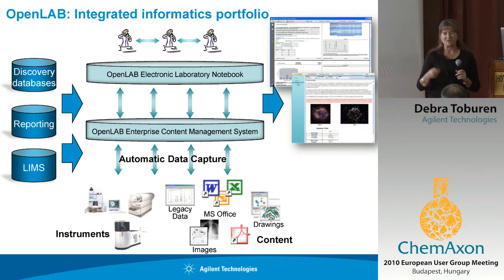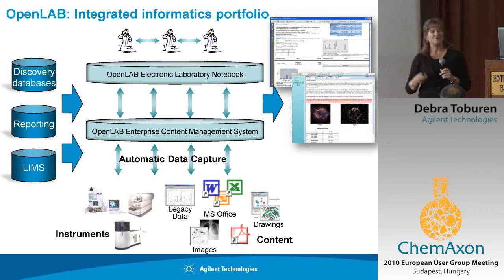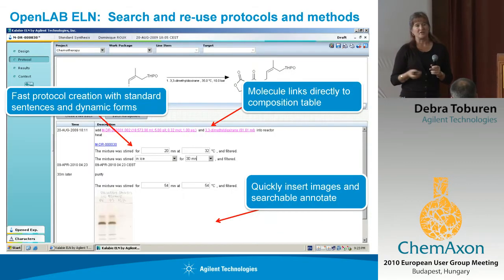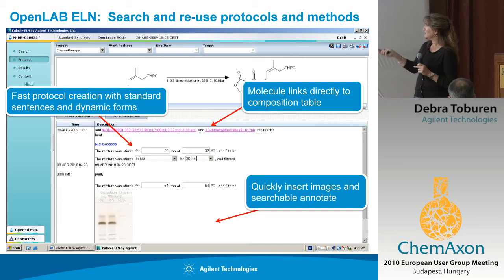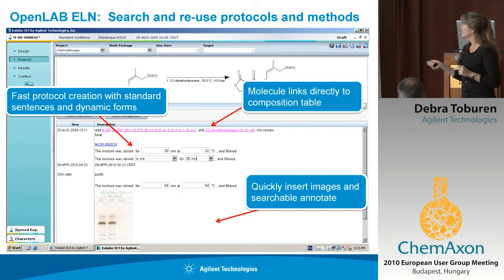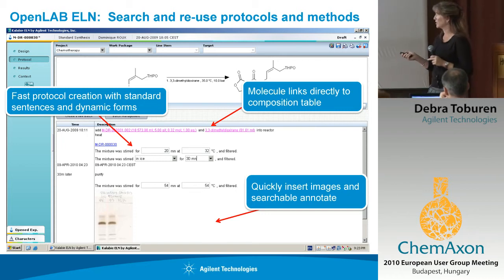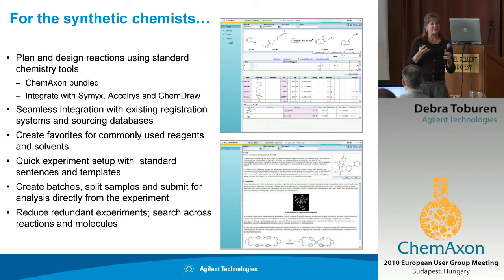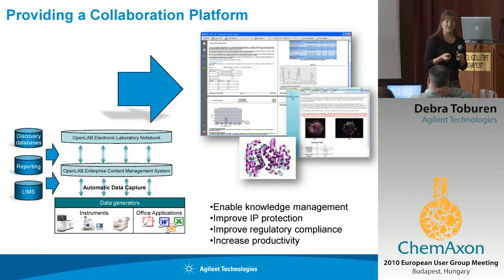OpenLAB: Unlocks your lab's potential - Debra Toburen (Agilent)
This presentation is from Agilent Technologies; a ChemAxon partner. The presentation focuses on the OpenLAB of the company.